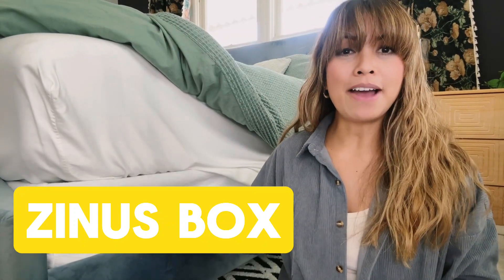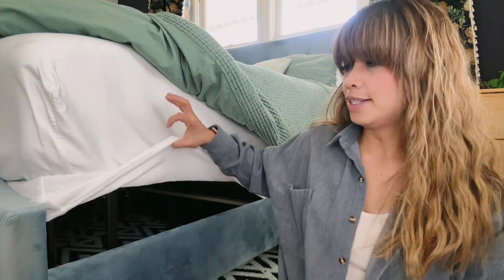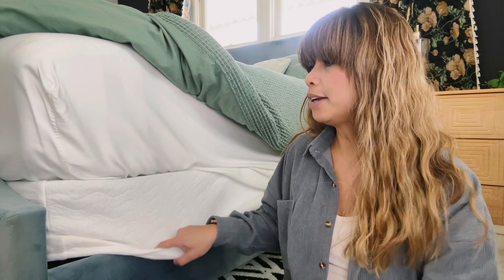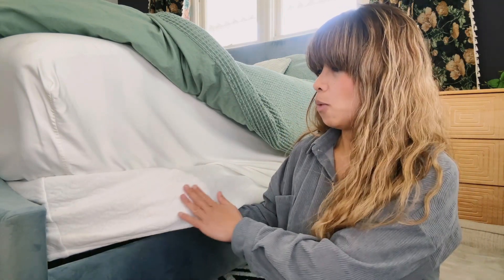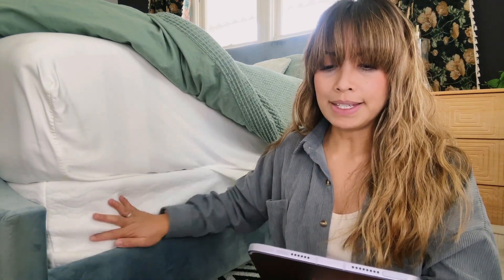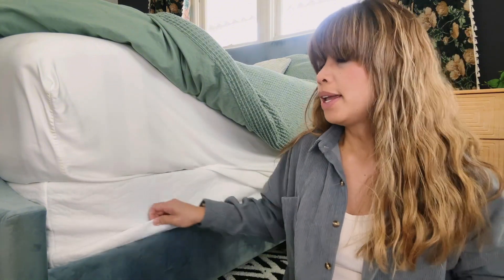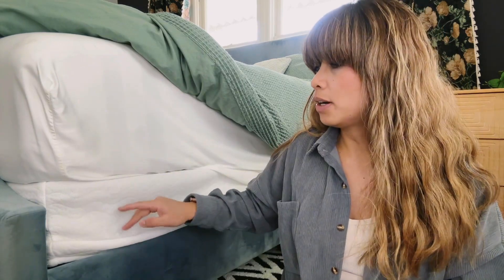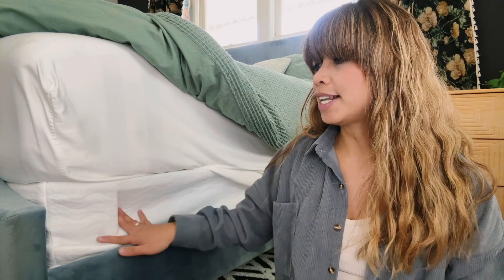ZINUS 9 Inch Metal Smart Box Review: Perfect Foundation for Restful Sleep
Enhance your sleep setup with the ZINUS 9 Inch Metal Smart Box, designed to provide robust support for your mattress while simplifying assembly. This durable, steel box spring offers a sleek, modern design and easy, tool-free assembly, making it the perfect foundation for a restful night’s sleep.